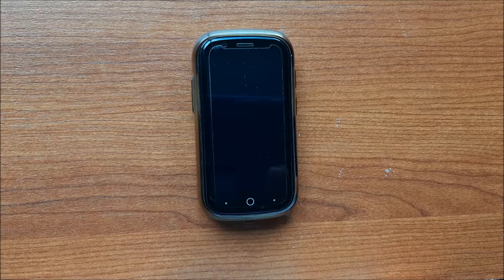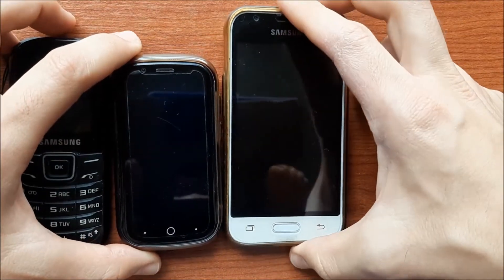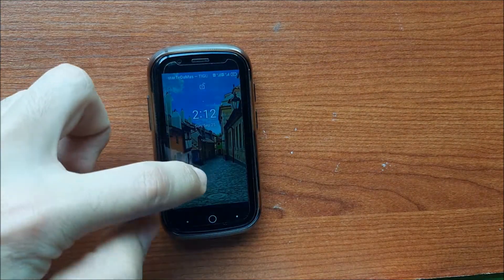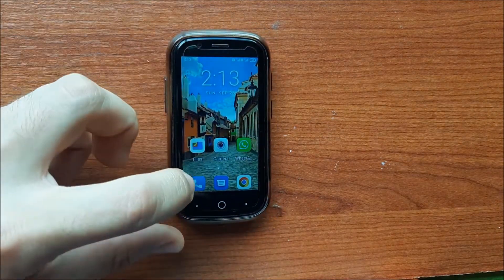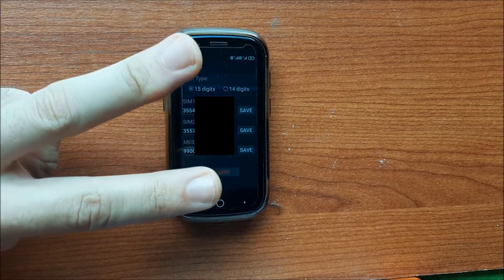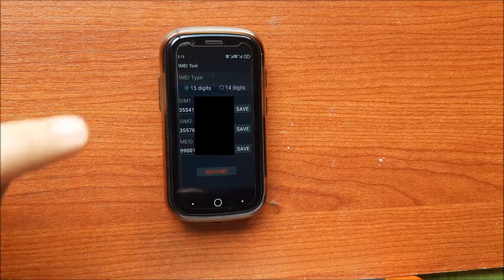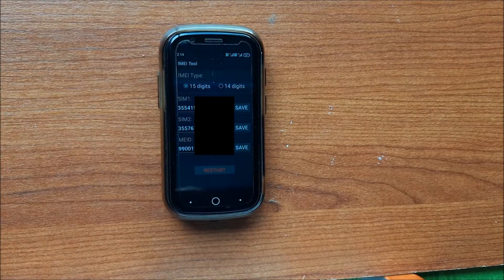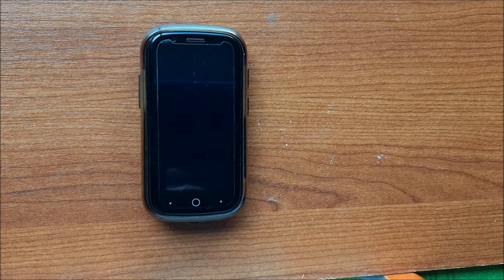Change Imei jelly 2 smartphone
In this video i show you how to change the imei of a Jelly 2 smartphone.
If you have trouble registering your smartphone in your country this is the last step you can do to ensure that your phone would be working in your country.

Steps:

1. First check if you phone it is updtate. If it is in Android 10 and you don't have update it. You have to make one update in order to change imei.

Go to Settings - About phone - System Update.
There you can update your phone. Remember to have smartphone charged.

Note: if your Jelly 2 phone is in Android 11 you don´t have to do the first step.

Then change for a valid imei of your country and restart.

Sorry i know i made some mistakes in the video speaking in english.